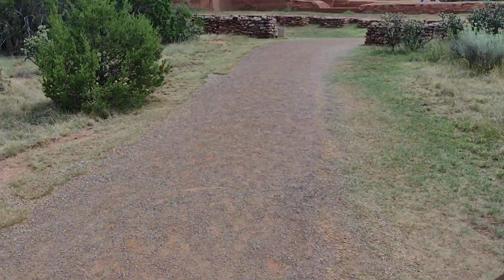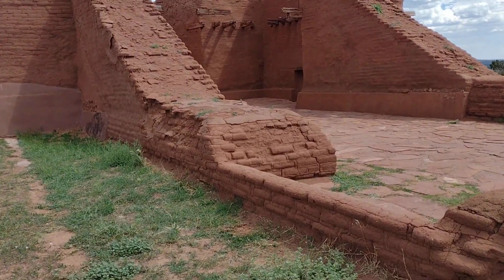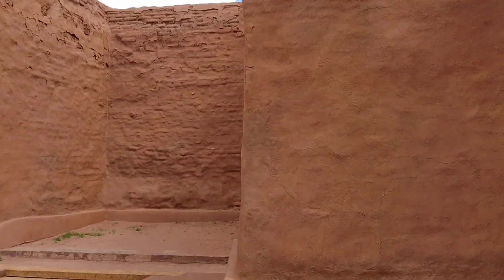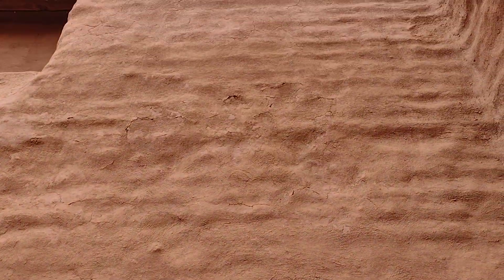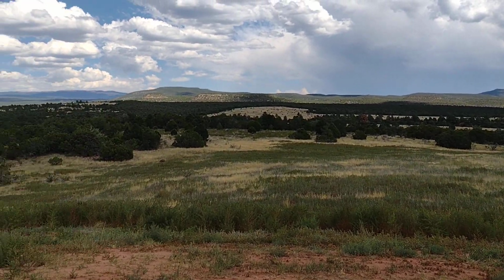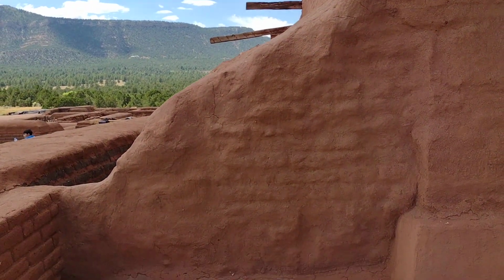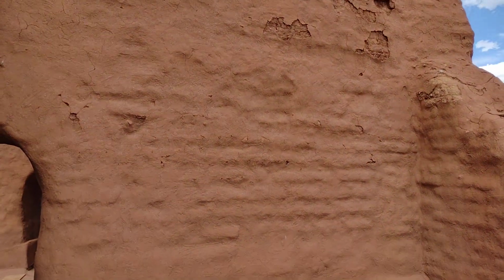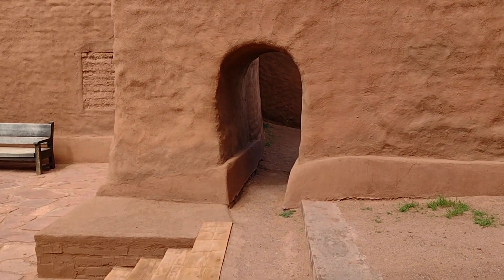Pecos Mission in New Mexico